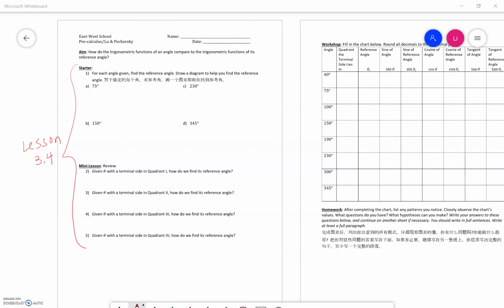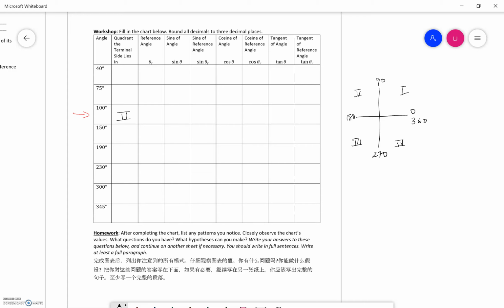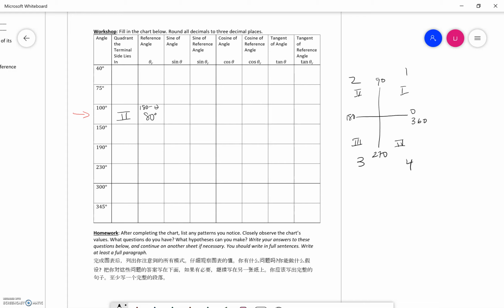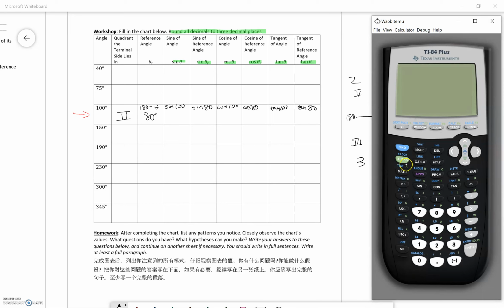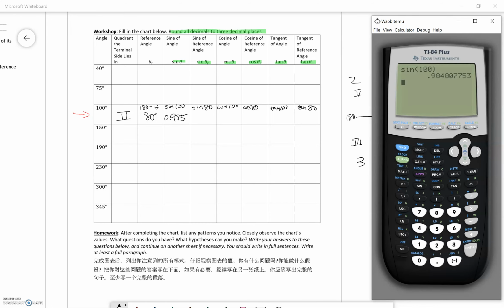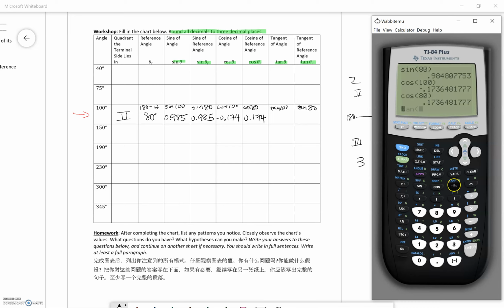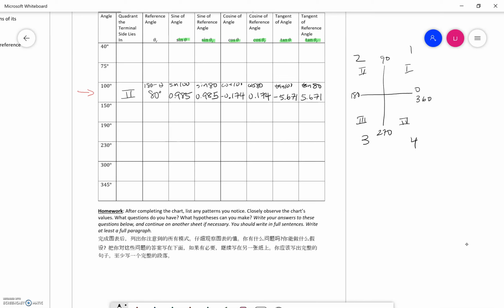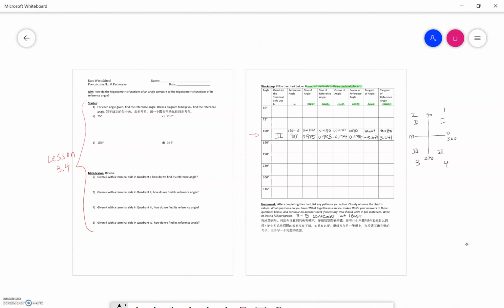Precalc 3 5 Reference Angles and Trig